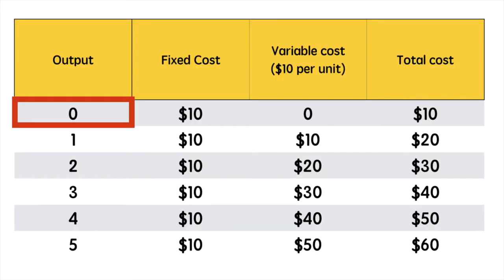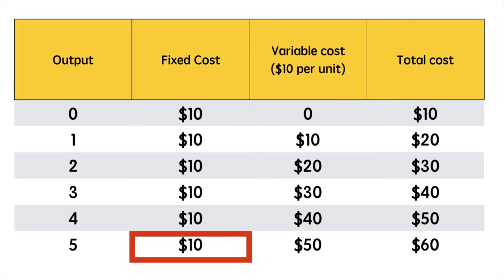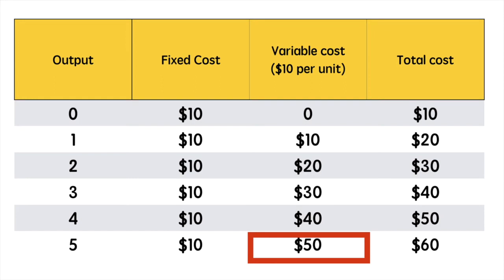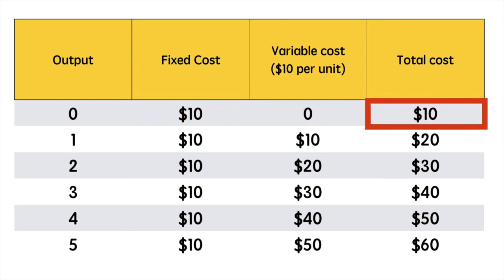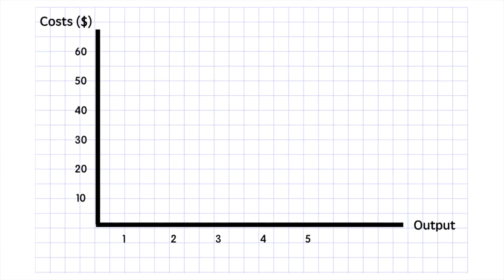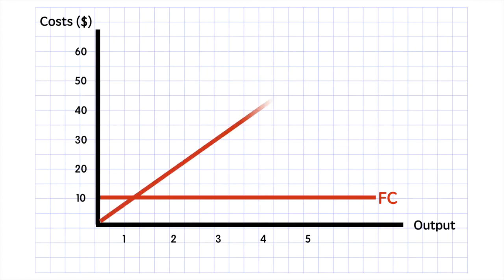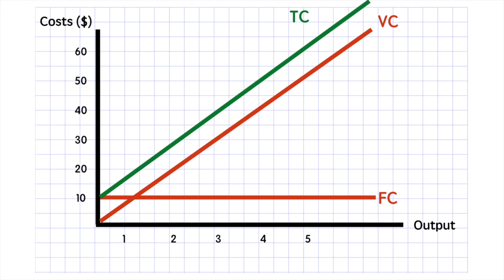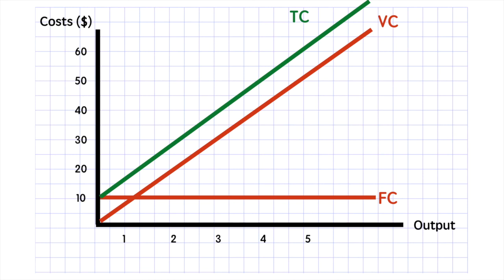Graphing fixed cost, variable cost and total cost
Access 's free comprehensive notes on the types of cost, revenue and profit, short-run and long-run production